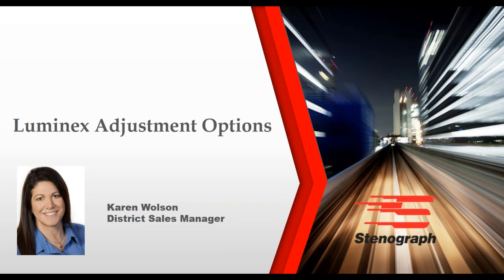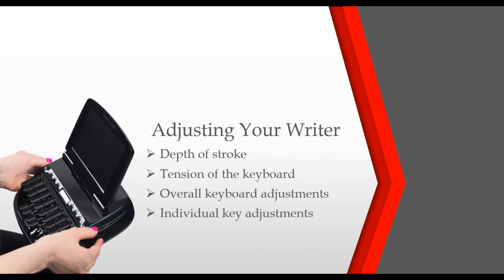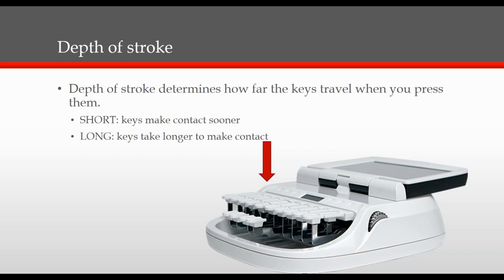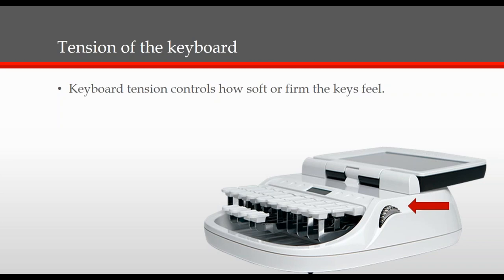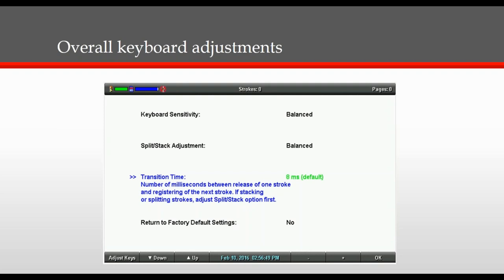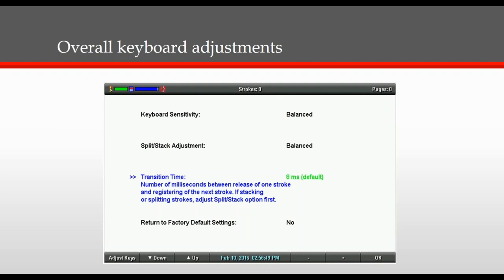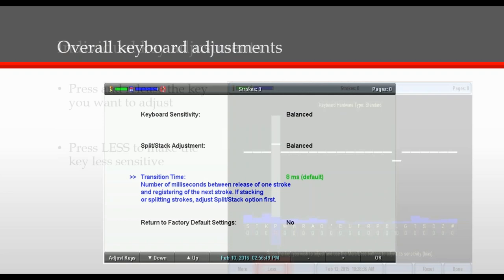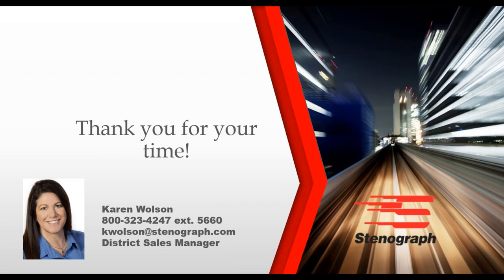Steno Savvy: Quick Luminex Adjustments with Karen Wolson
Stenograph District Sales Manager Karen Wolson details quick and easy tweaks you can make to your writer to maximize your translation results.